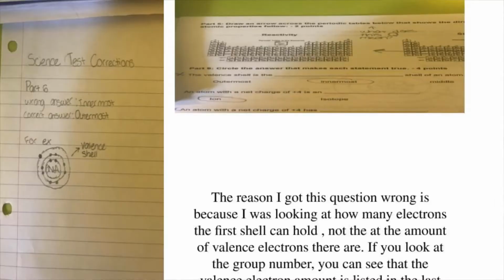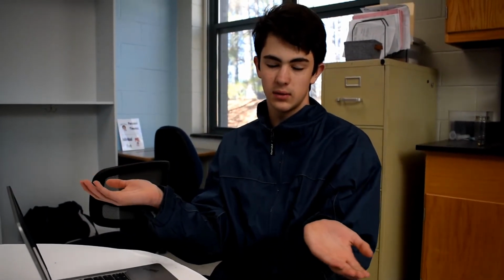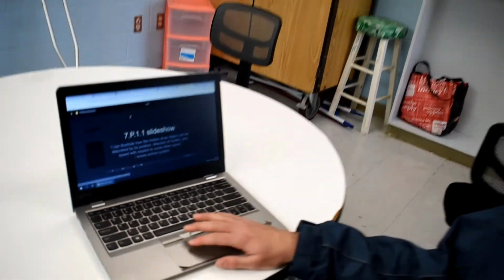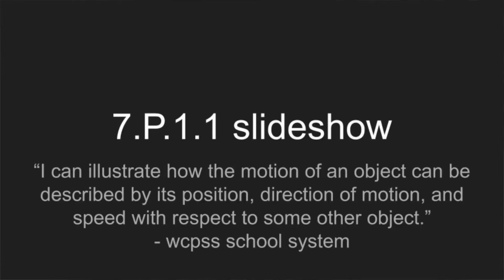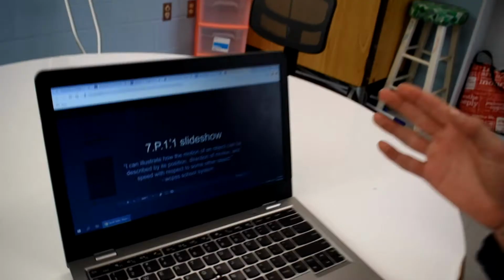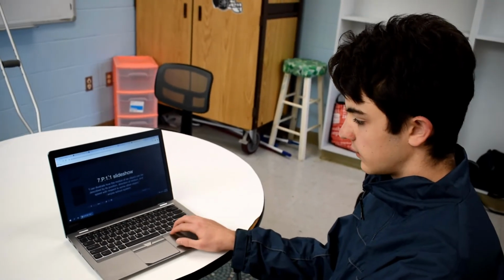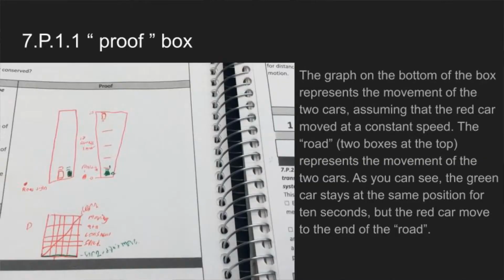Test Corrections in Digital Portfolios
Teachers can use digital portfolios as a platform for students to demonstrate their understanding of the standards as a replacement for typical test corrections. Hear from students at Durant Road Middle School to see how this system works.